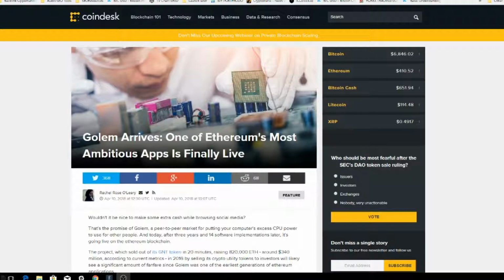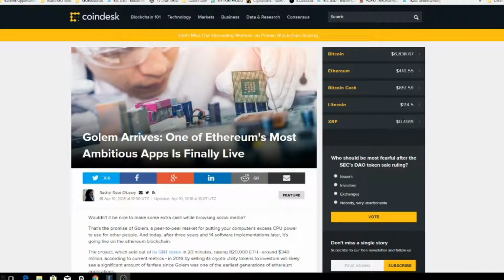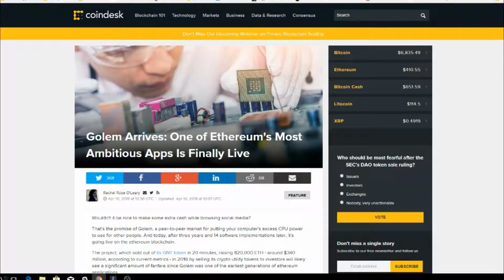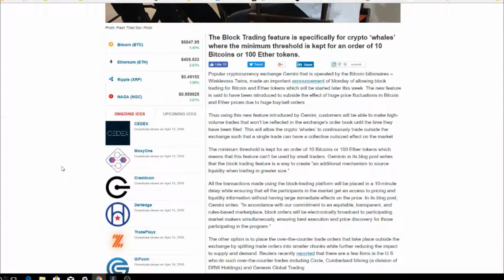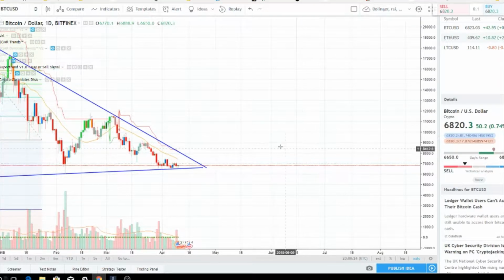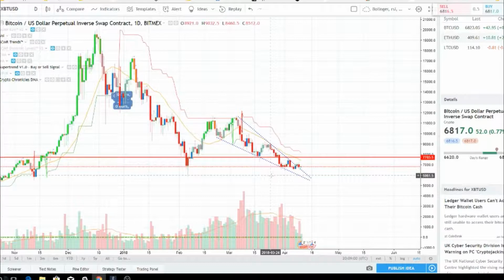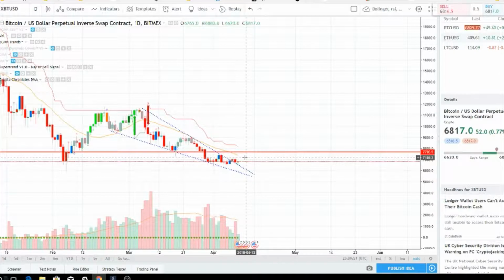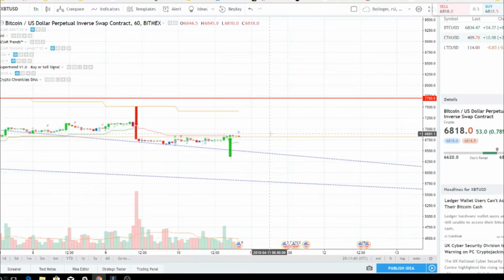Golem Beta Announced ❗ | Gemini Announces Block Trading | DWMC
Crypto Facebook Group

Indicators
Supertrend